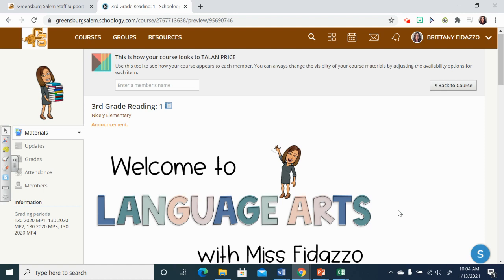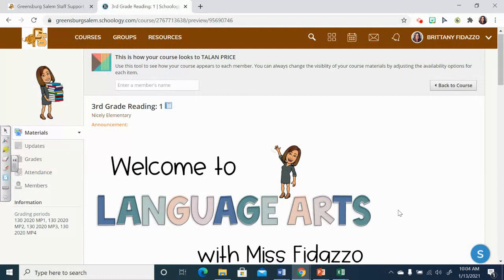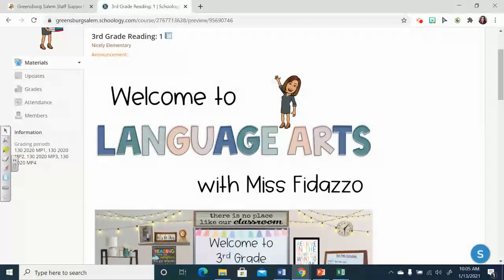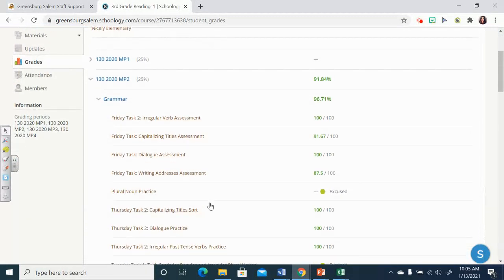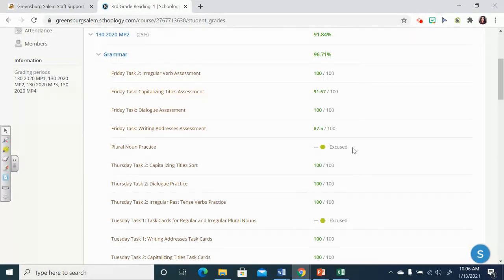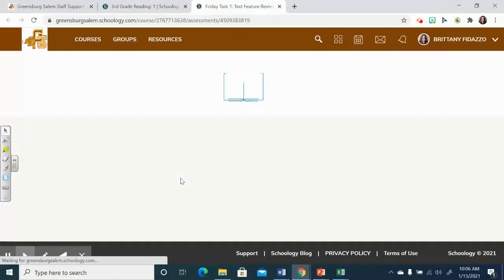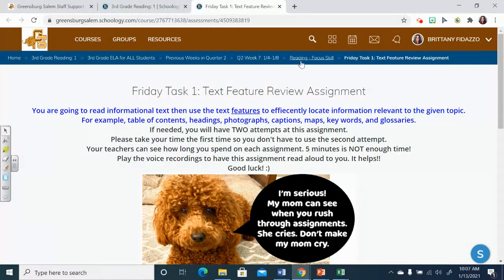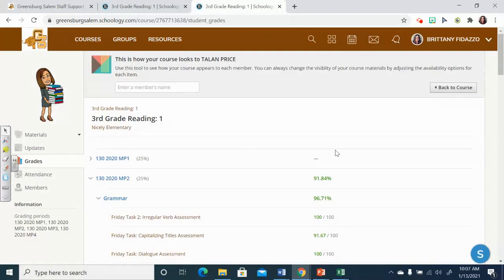Finding Missing Assignments